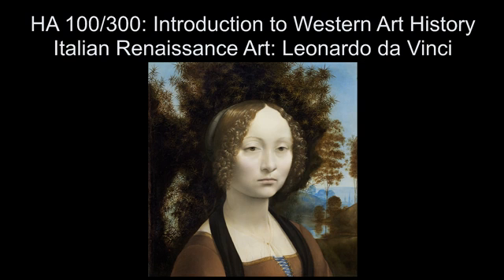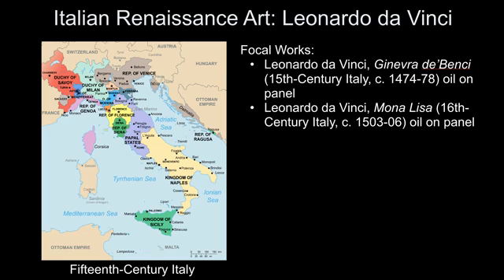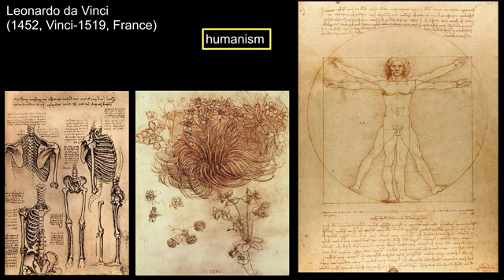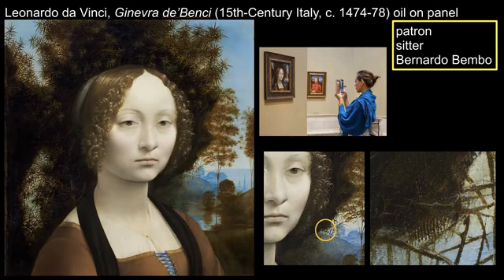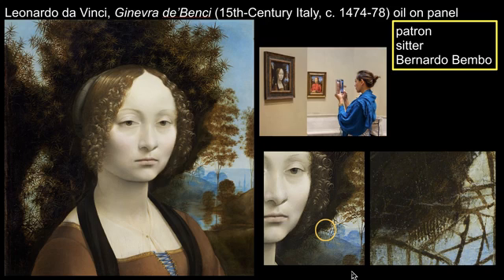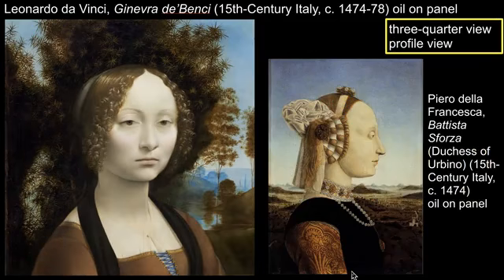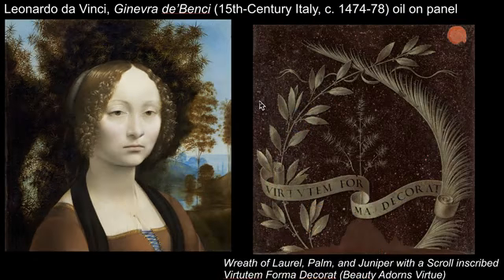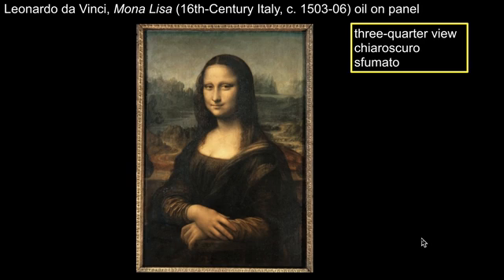Lesson 5 3 Italian Renaissance Art Leonardo da Vinci Basic Small WEB MBL H264 400